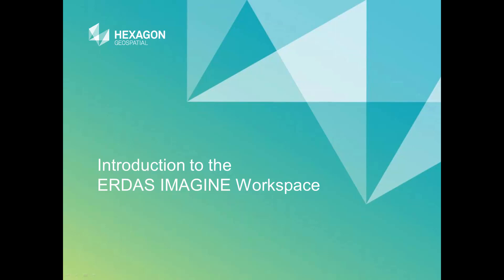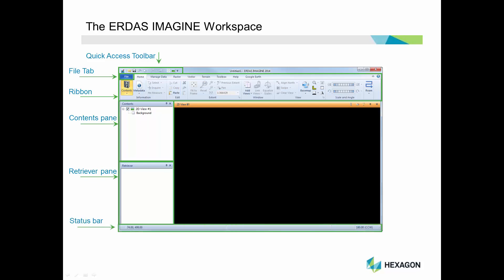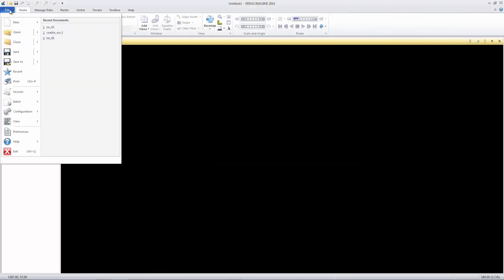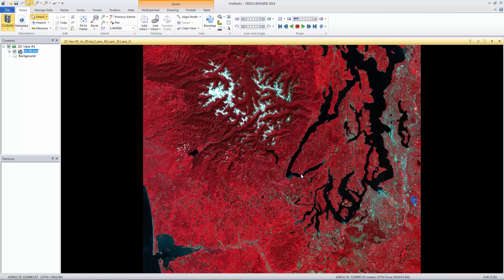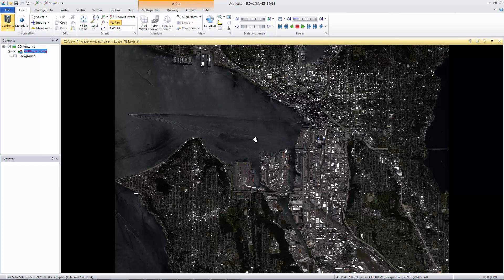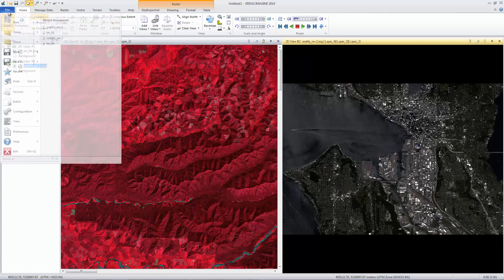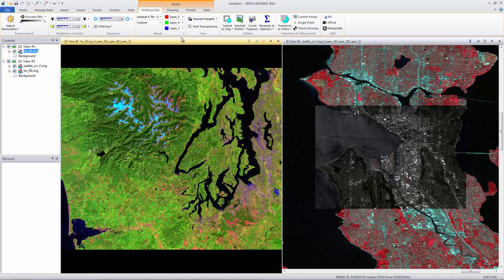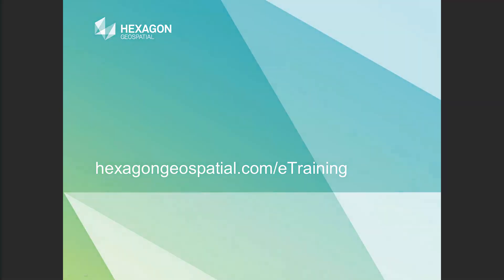Introduction to the ERDAS IMAGINE Workspace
Understand the basic layout of the ERDAS IMAGINE interface and walk you through how to use common interface tools.